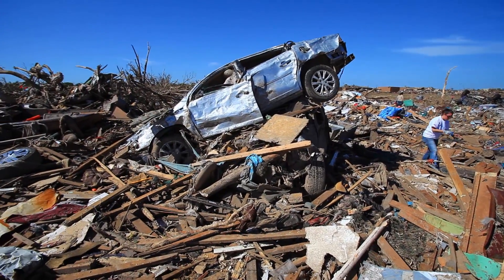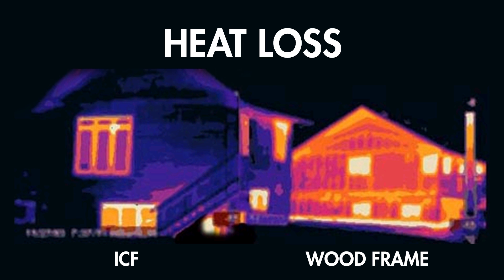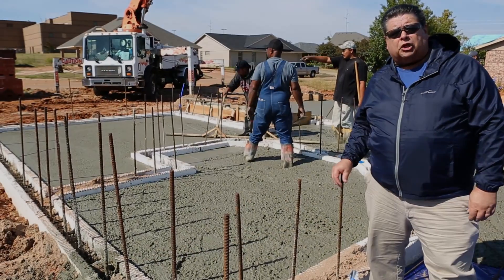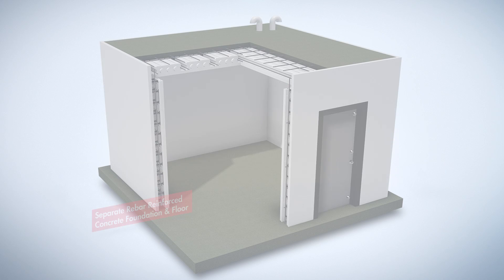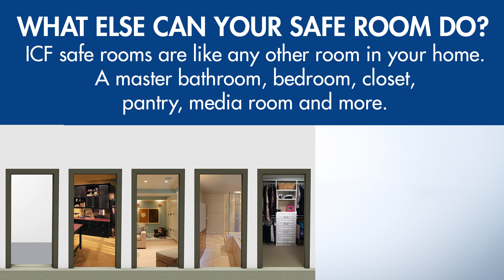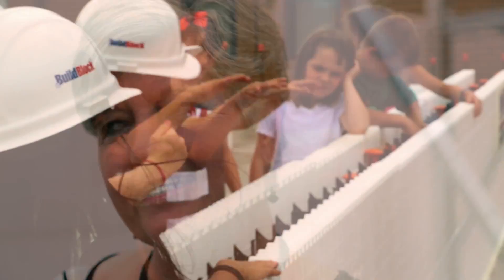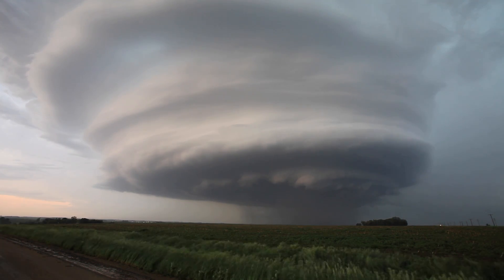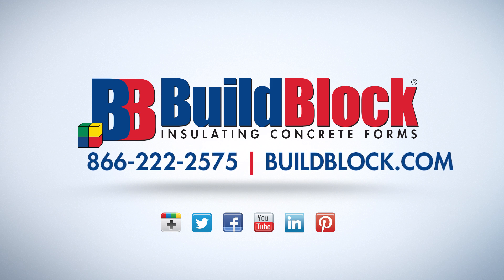How to Build an ICF Safe Room and Safe Home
Learn how to build a BuildBlock ICF safe room or build a safe home for maximum energy efficiency and safety from disaster. for more information.